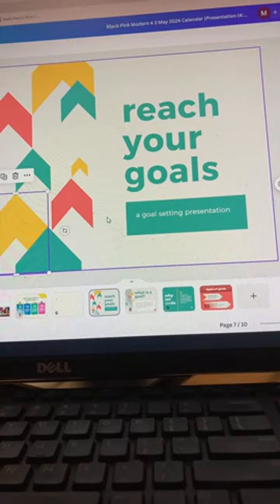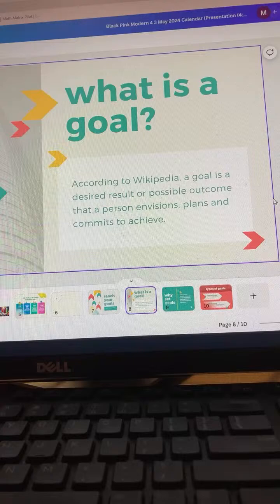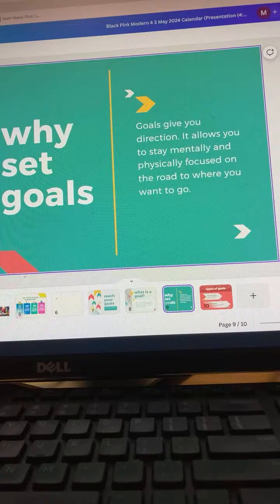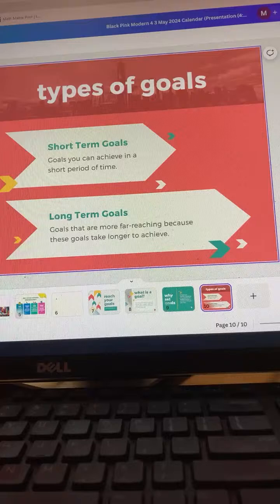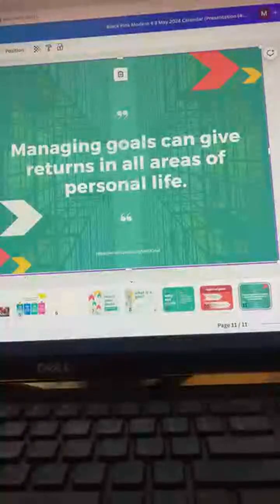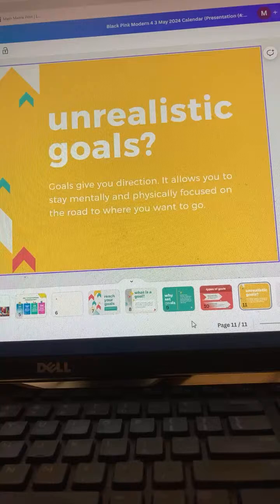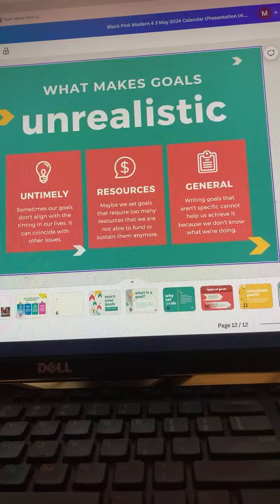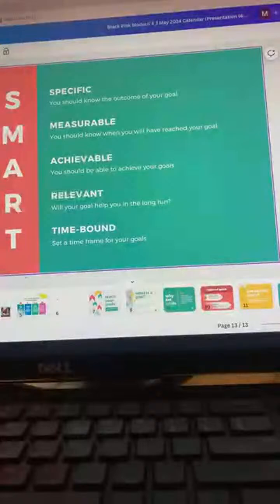Pam Money is live! May Goal setting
📌New Uploads: Sunday, Tuesday, Friday
Weekly Livestream: Tuesday, Thursday (vary on) Fridays and Saturdays